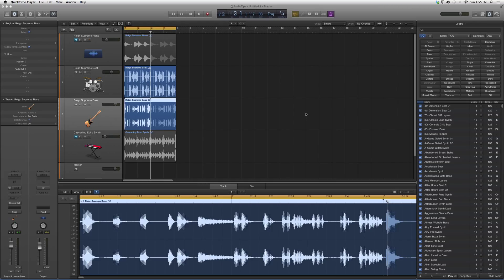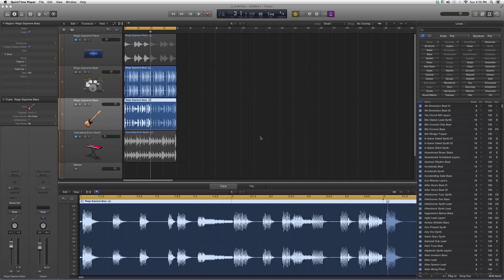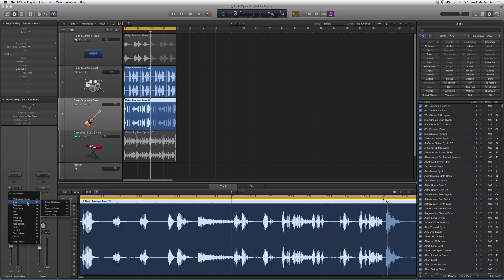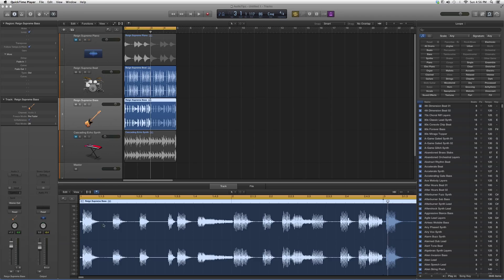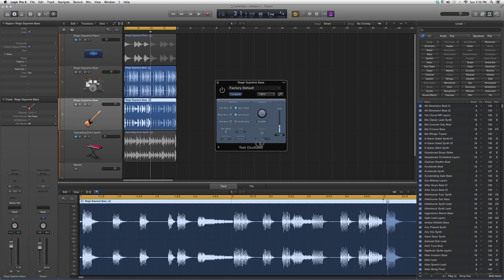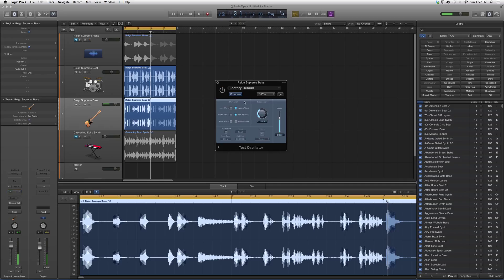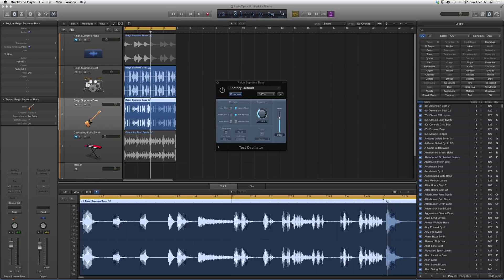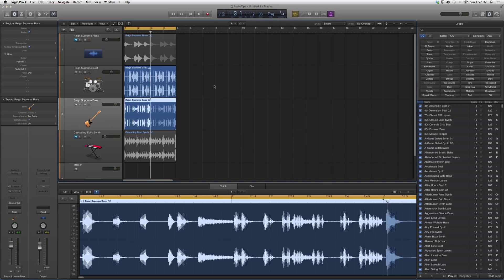357 How To Make Super Mario Sound Effects In Logic Pro